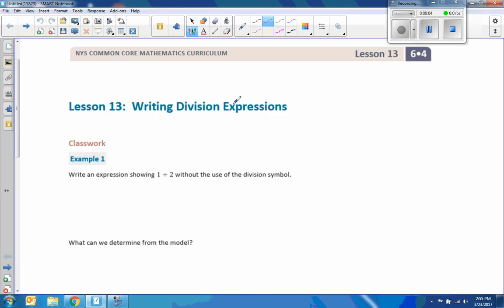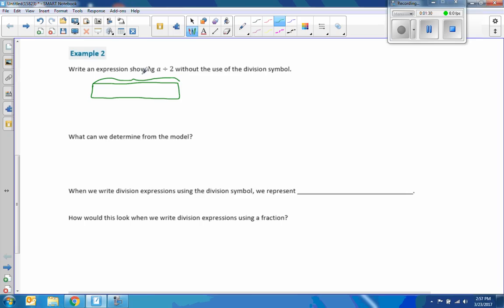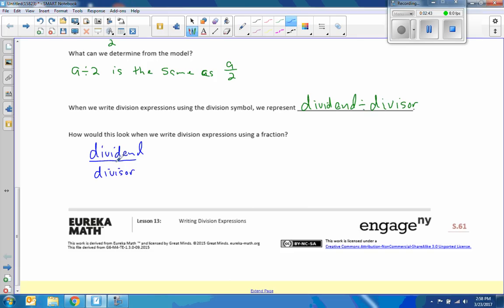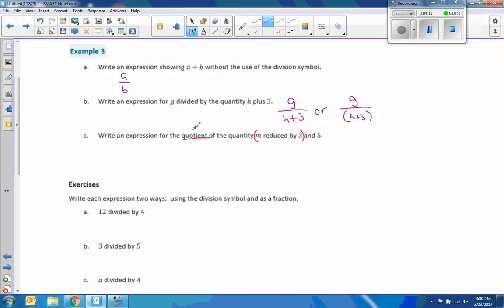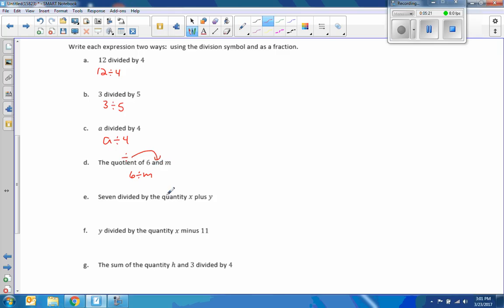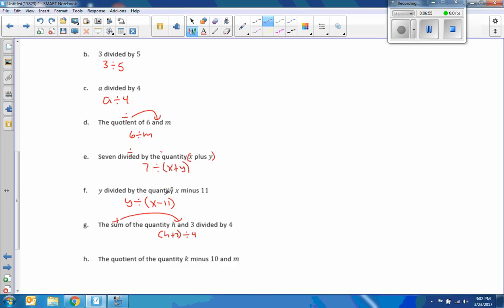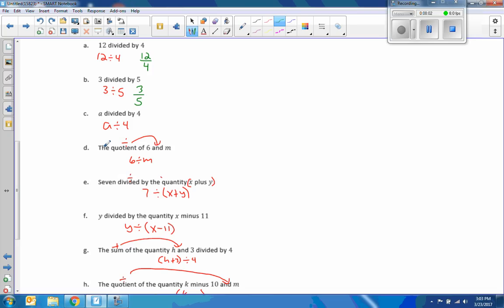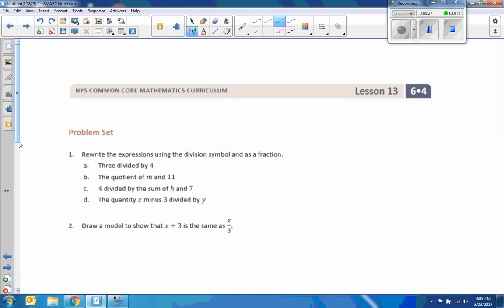Math 6 Module 4 Lesson 13 Video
Writing Division Expressions